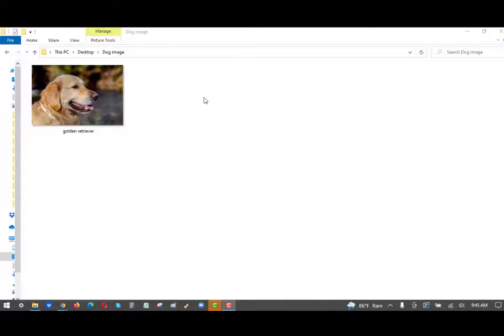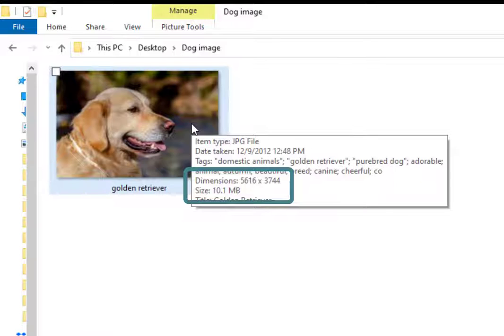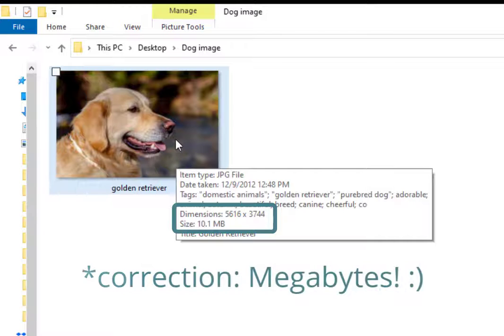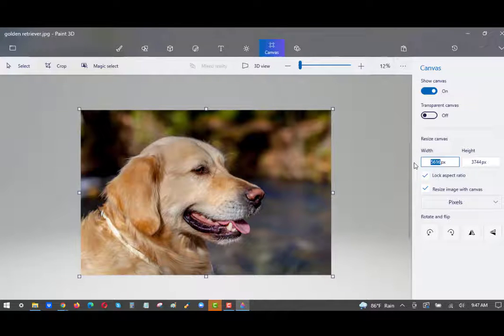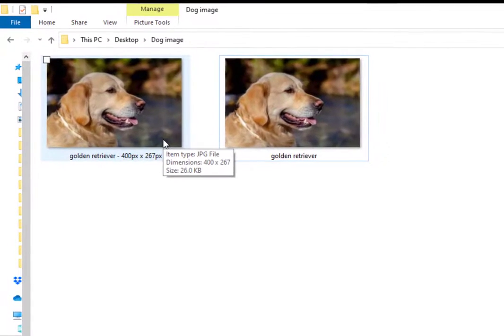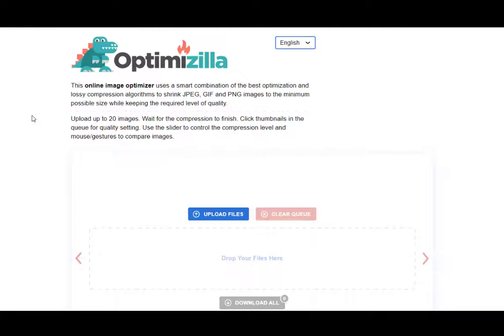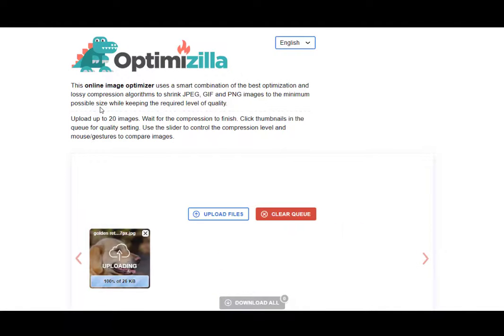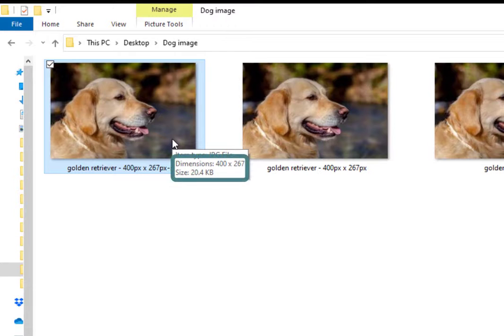How to reduce image file size for your website - increase page speed by resizing and compressing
Web page loading speed it critical for user experience and SEO (search engine optimization). In this video, Buddy Web Design & Development shares some easy tricks for reducing image file size and thus speeding up your website.